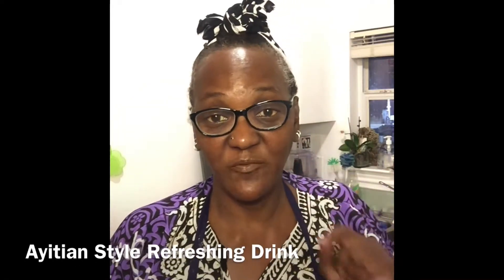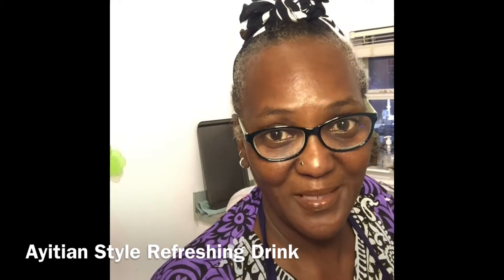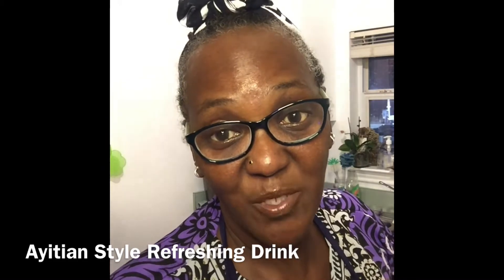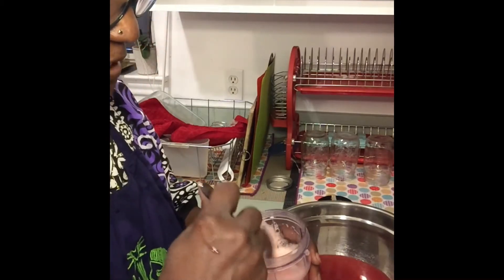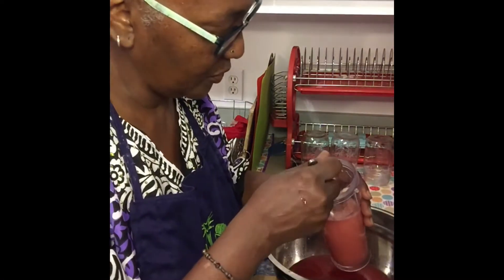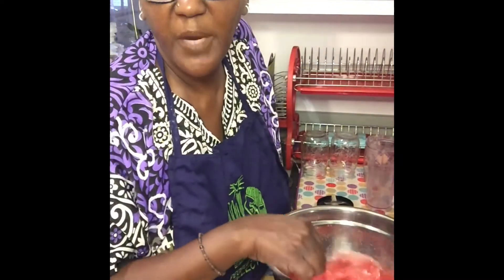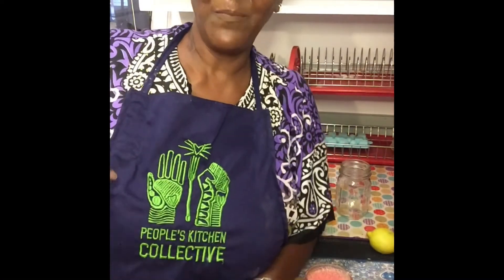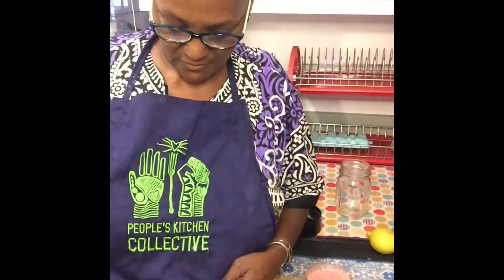Ayitian Style Refreshing Drink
Looking for a nice refreshing? This Refreshee is a cooling drink Ayitian Style. The recipe was shared with me by a sister who worked with Ayitians in rural areas.  Because of the humidity and heat, the people shared with her a drank that was not only tasty it was also energizing. Sister Mawiyah shared it some to take during the summer when I am teaching water fitness…..in Houston heat. Thankful she did because that summer was a scorcher!

Let me know how you like it….you will give it a try ….right?!